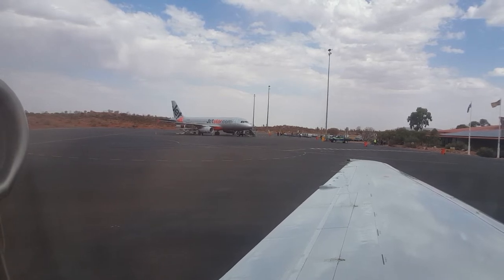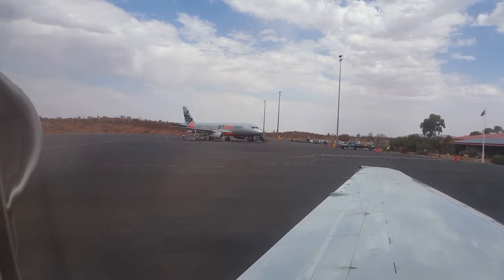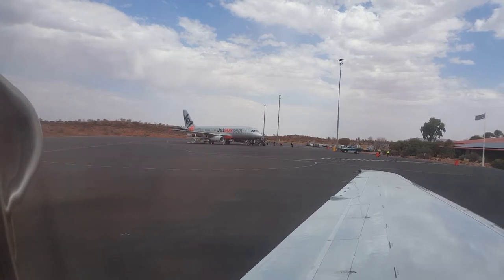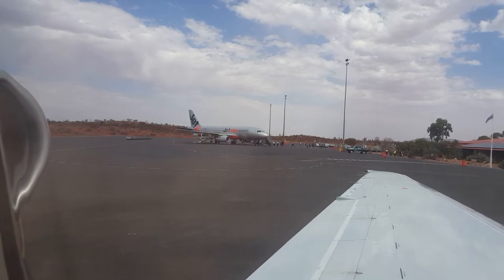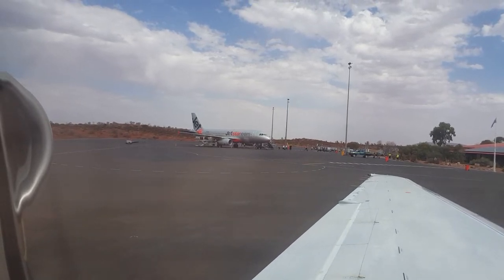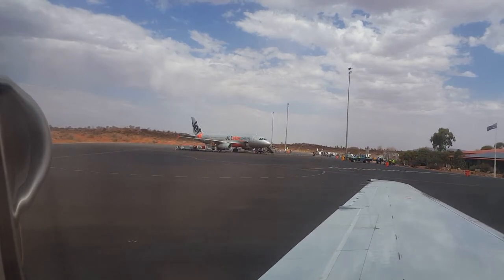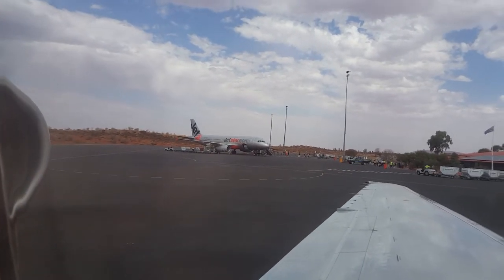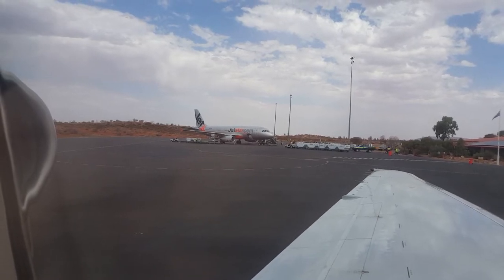Qantas Boeing 717 takeoff from Ayers Rock Uluru airport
Wingview on board Qantas Boeing 717 during engine start, taxi, backtrack, takeoff and climbout from Ayers Rock Uluru airport.

On and just after liftoff, you see the red monolith Uluru, on climb out it is Kata Tjuta in the distance.

*note: it looks like the in-camera stabilisation did a terrible job, causing the video to be 'shaky' and looks like it is 'bending' all the time